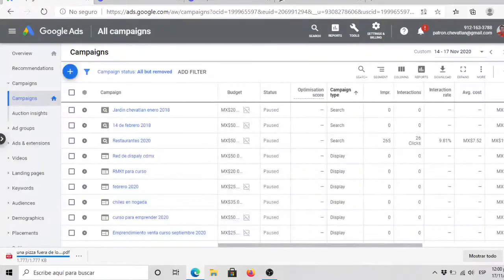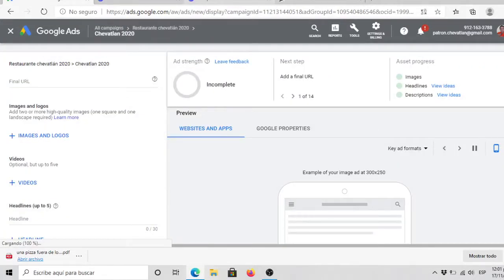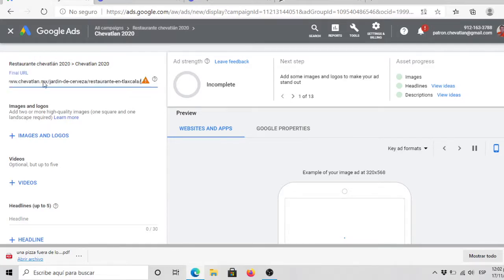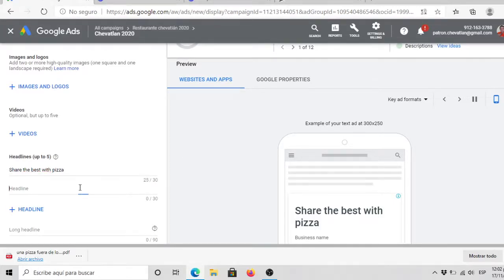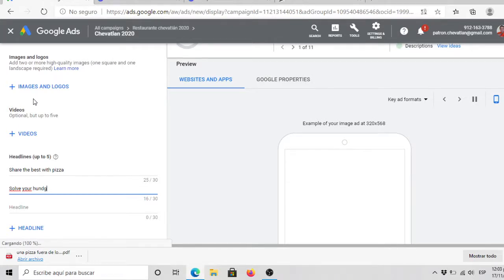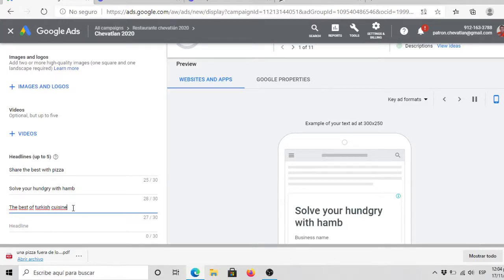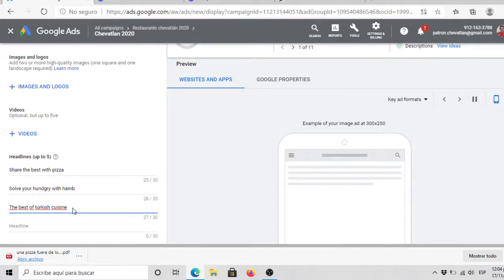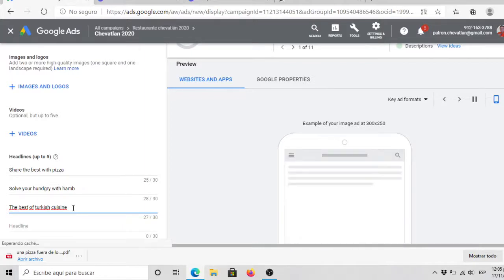Copywriting Ads to Increase Your sales in Google ads , Increase the CTR with Copywriting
In today's video I will teach you  hotw to Increase Your sales in Google ads and Copywriting, Increase the CTR with Copywriting.

It is important to increase your CTR because in this way peopel will notice more your ads and the probabilities to increase your sales will be easier.
The copywriting method will imrove your outcomes, because it is mainly foucused to catch the attention using interesting words.